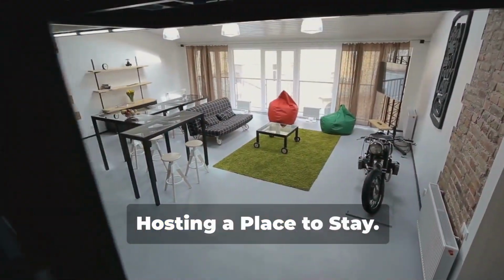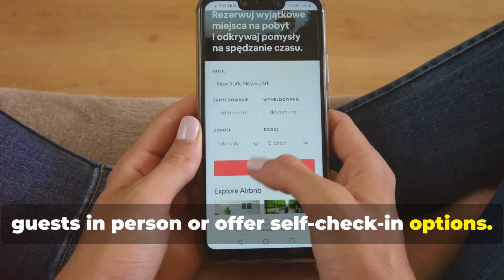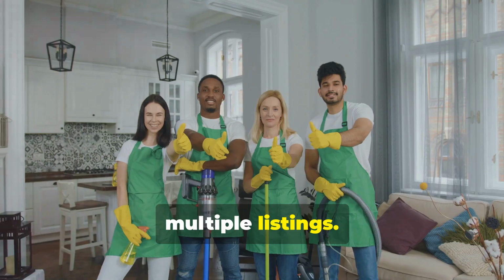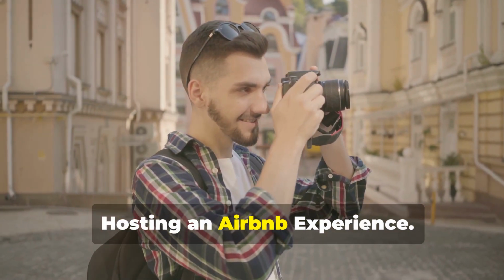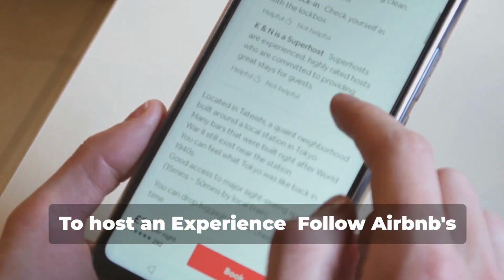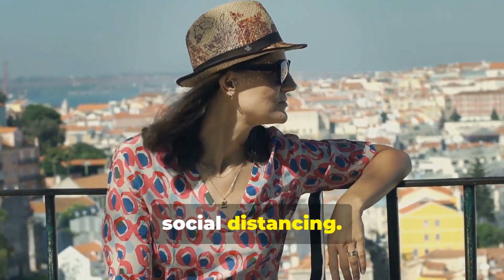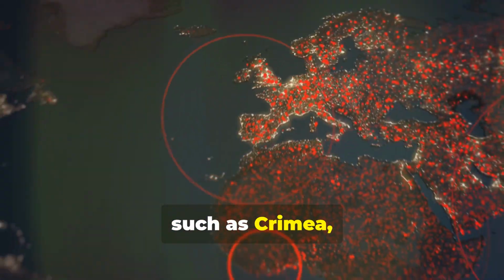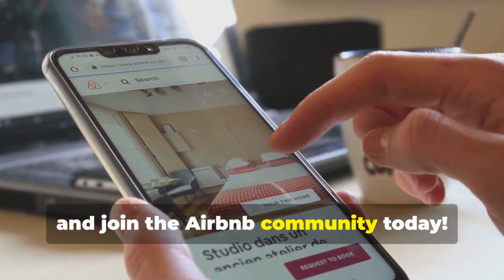Getting Started with Airbnb Hosting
Ready to start your Airbnb hosting journey? In this video, we'll guide you through the process of getting started with Airbnb hosting, including tips for beginners and strategies for Airbnb arbitrage. Start your Airbnb business today!